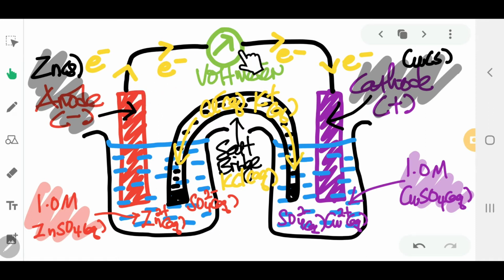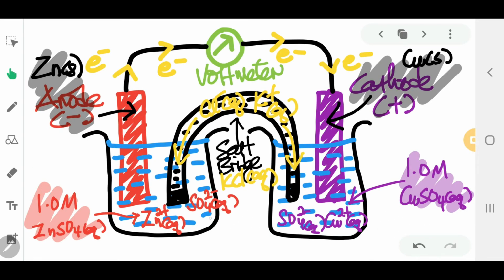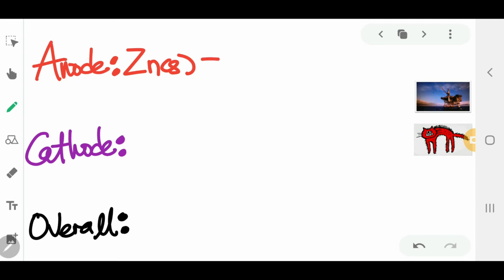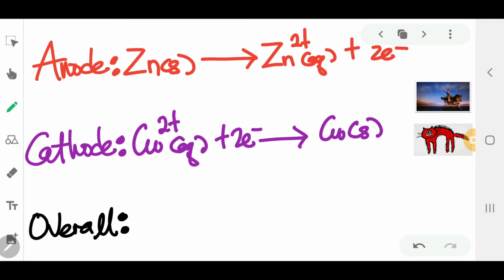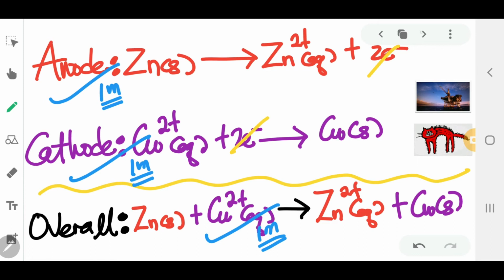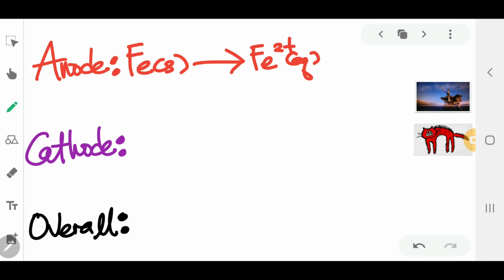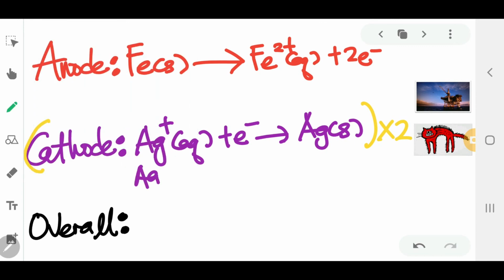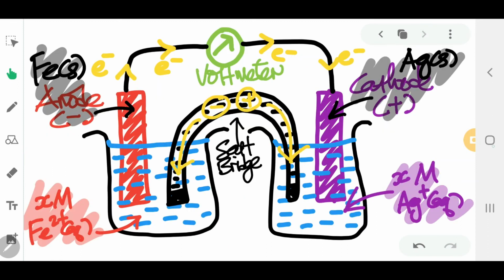Half-Cell Equations & The Overall Equation | STR8CHEM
Key Timestamps:
1. Writing equations based on a Galvanic cell diagram - 00:15
2. Writing equations based on a written question - 06:47